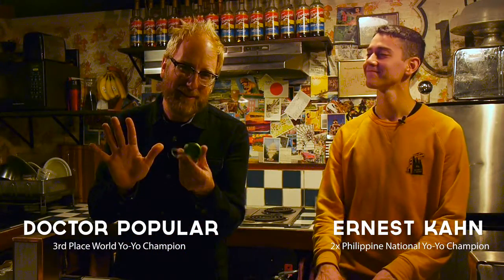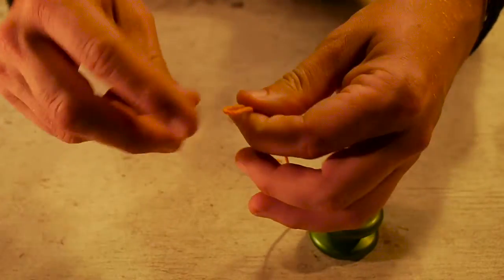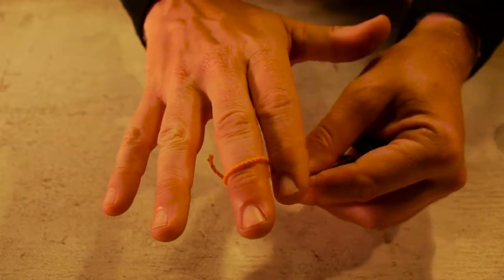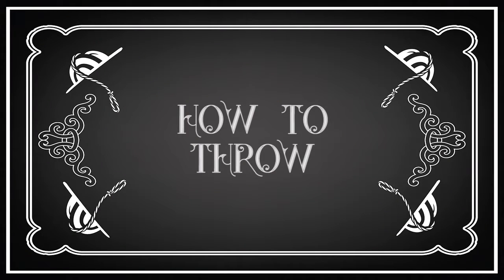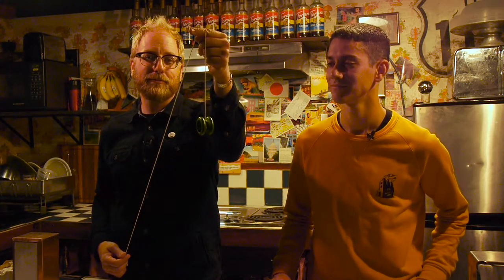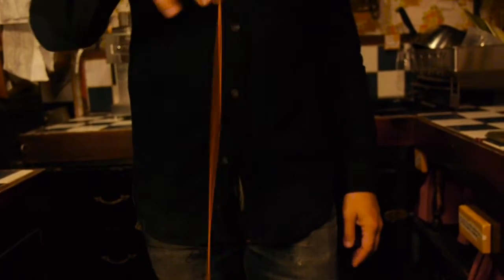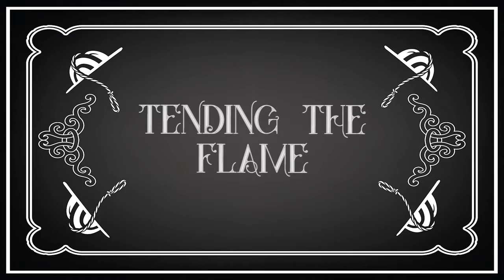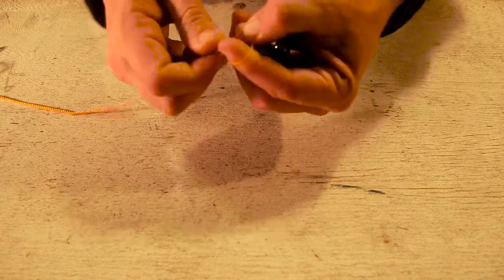How to yo-yo! The 5 basics every yoyoer should know.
This video teaches the 5 most important things every beginner needs to know about yo-yoing. It covers the basics: How to tie a slip knot, how to change string, maintenance, how to throw the yo-yo, and how to get it back up to your hand.

We are using an Executive Yo-Yo in this video, but any modern yo-yo should be pretty similar. Bind returns may seem tough at first, but once you learn them, everything is so much easier.

This video was shot and edited by Matthew Fernandez at The Secret Alley in San Francisco.